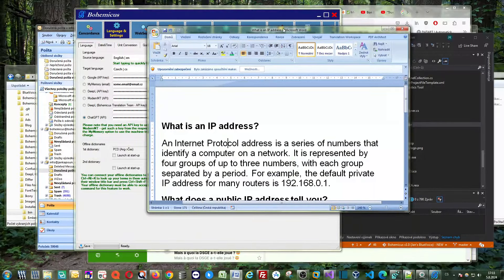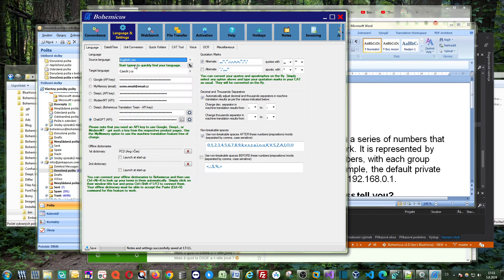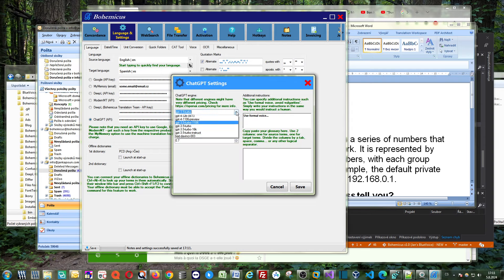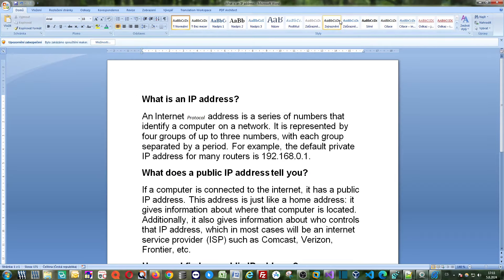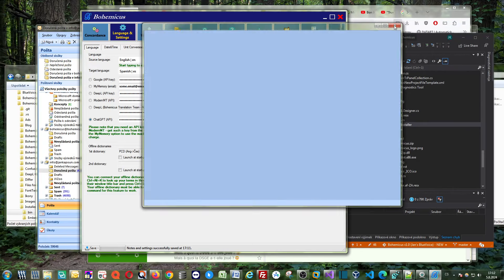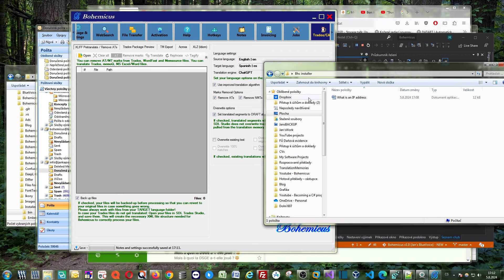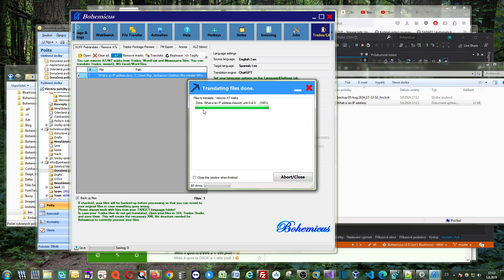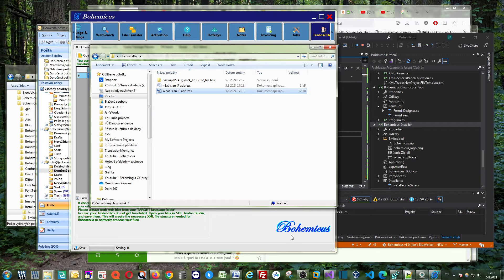ChatGPT-4o-mini: How to use it to translate in MS Word/Excel or in CAT tools.